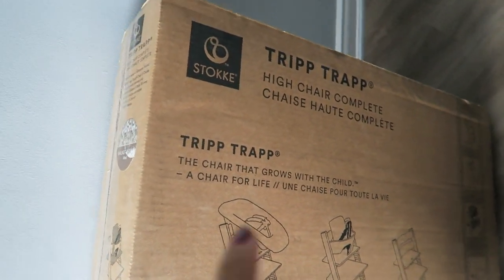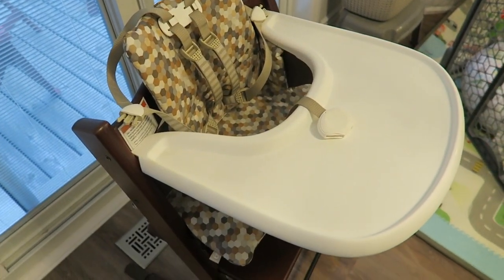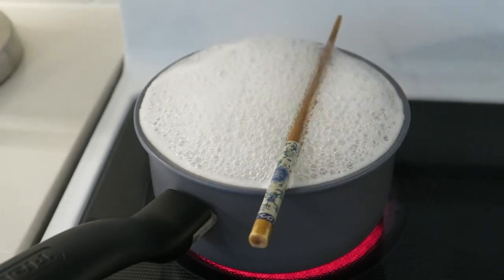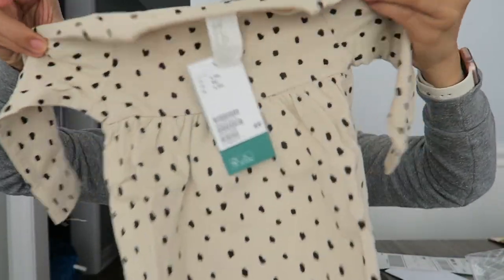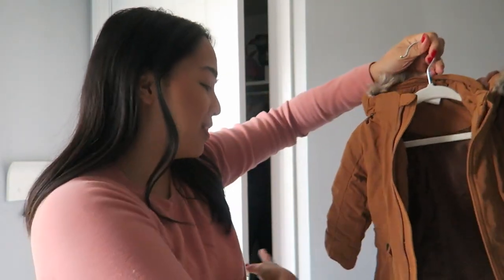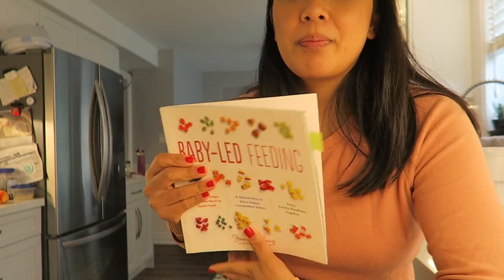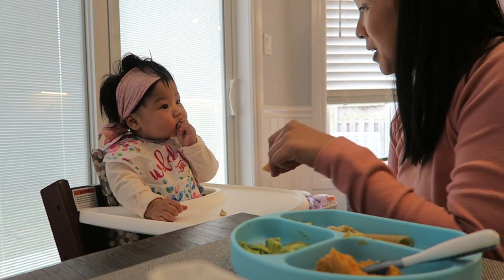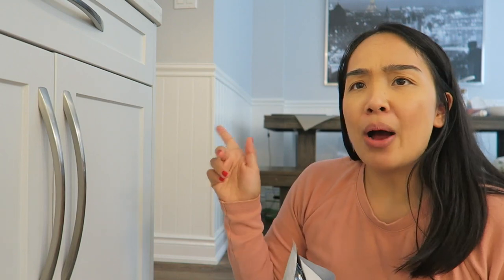vlog | H&M haul + baby-proofing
The one where we put together out new high chair, baby proof & unbox some clothes from H&M.

Mentioned//

0:00 intro
0:40 stokke Tripp traps in walnut brown
4:43 amazon prime day haul
- Amazon Echo Flex
- Wifi Dimmer Switch
6:21 preventing boiling noodles from overflowing
7:06 H&M haul
12:12 Chloe going to the dentist
12:21 picking up MacBook (finally)
- Wearing Uniqlo mask
12:31 Chloe’s new coat
14:17 lunch time for Chloe
Baby Led Feeding by Jenna Helwig
Bumpkin food tray
Munchkin water cup
18:27 baby proofing
Evenflo Versatile Play Space in Grey
Magnetic Cabinet locks
Leather pulls for drawer (Amazon US)
24:27 Hemnes dresser knobs